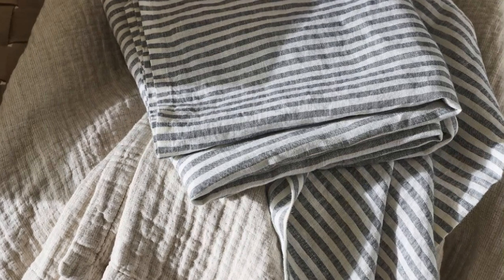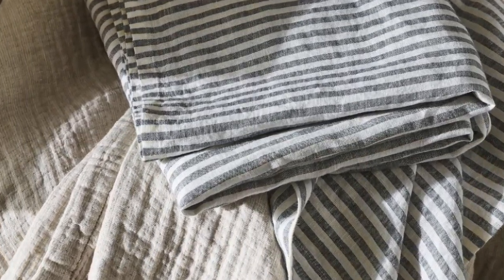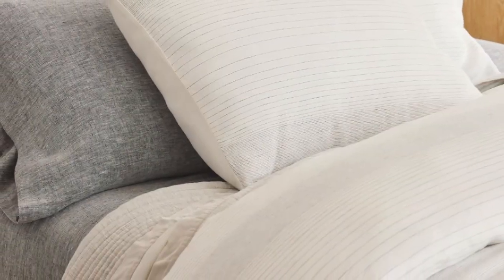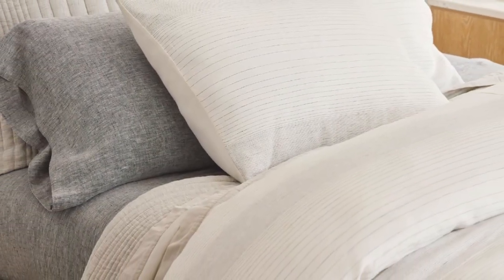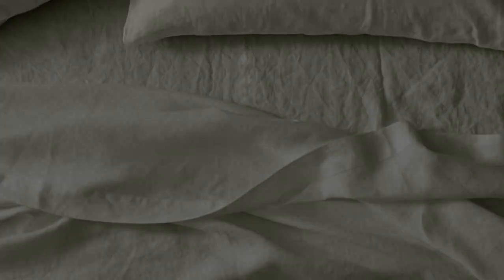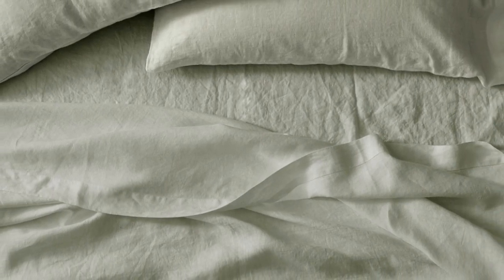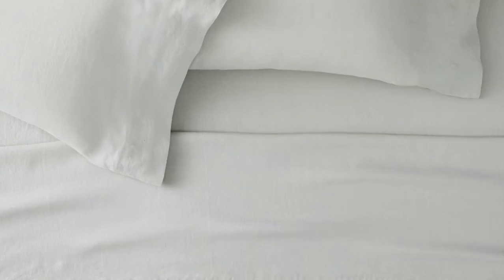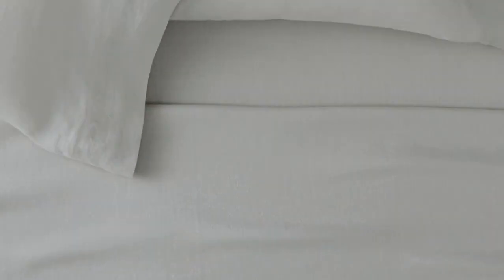West Elm European Flax Linen Sheet Set Review [2024]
in this video we will show West Elm European Flax Linen Sheet Set Review

in this West Elm European Flax Linen Sheet Set, I cover everything from the beautiful appearance to the functionally of the item.

Program.